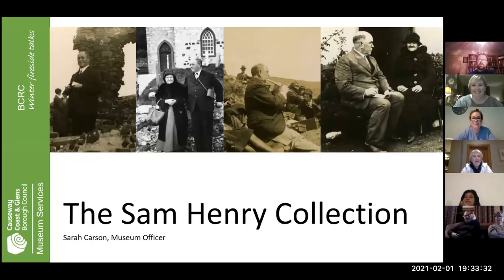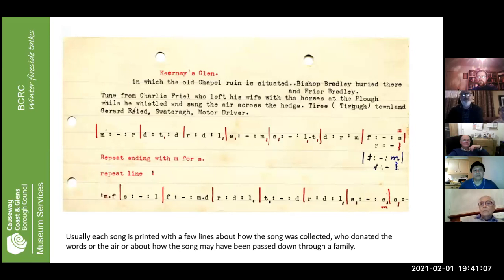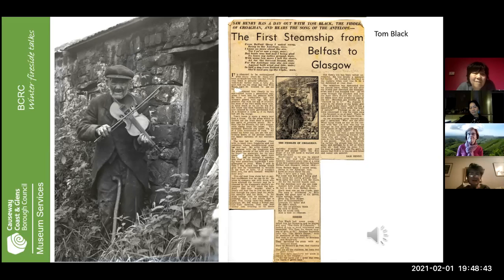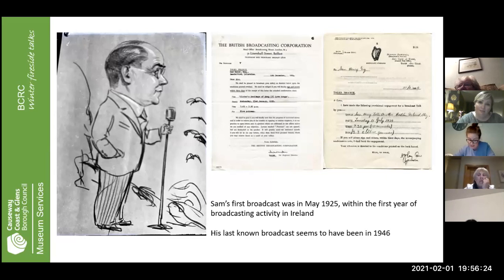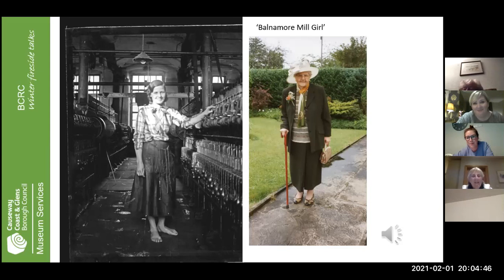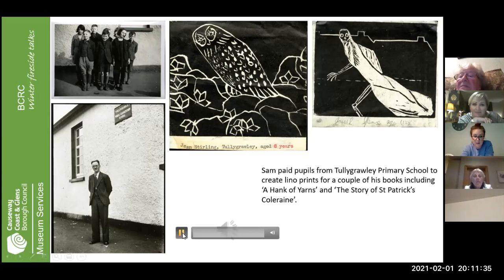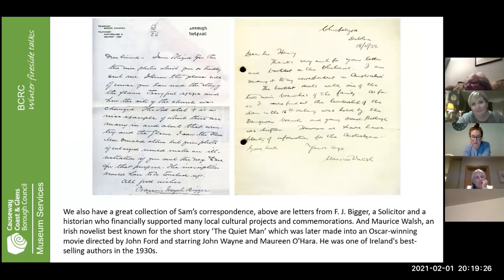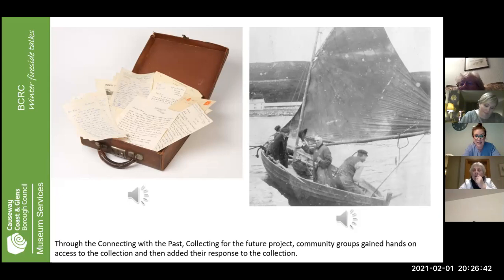Winter Fireside Talks - 4) The Sam Henry Collection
The Winter Fireside Talks were a series of online presentations and discussions hosted by Building Communities Resource Centre (BCRC) in partnership with Causeway Coast and Glens Borough Council Museum Services in January and February 2021.

The Sam Henry Collection - presented an overview of the fantastic archive of songs, stories, photographs and so much more collected by Sam Henry (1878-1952). It explored just some of the people from around the Causeway Coast and Glens that Sam has captured within his collection.